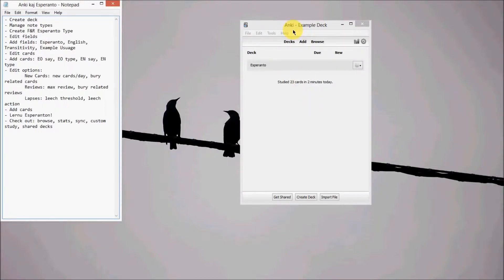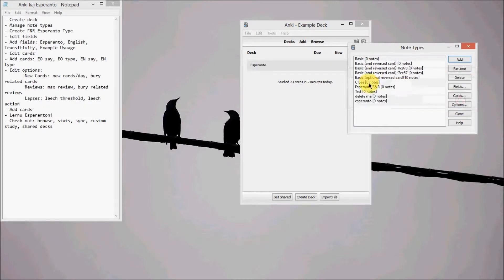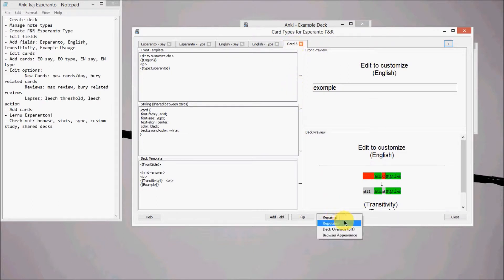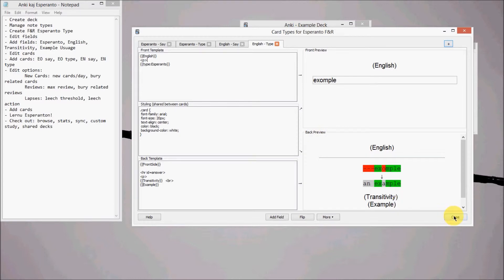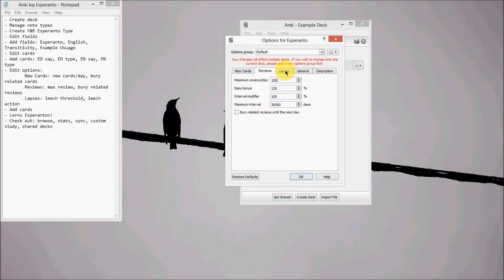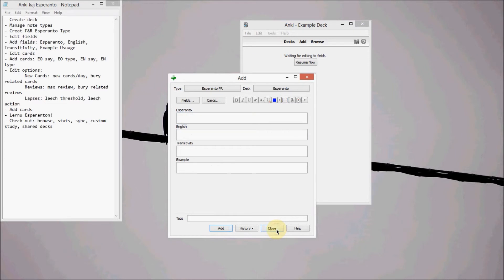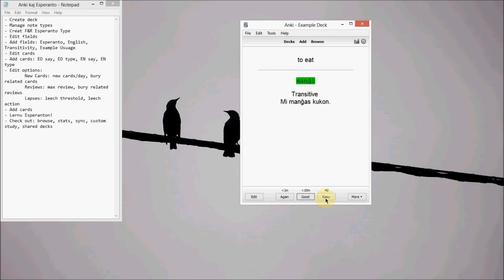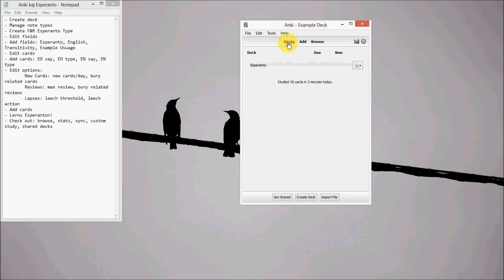Setting Up Anki to Learn Esperanto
Anki is a great resource to learn Esperanto but it's a pain to input every card by hand! This is what I do to make it easier to create new cards.

Unfortunately, YouTube won't allow brackets in descriptions, so you'll have to write out the template by hand instead of copy and pasting. Fortunately, there isn't all that much to copy. :)